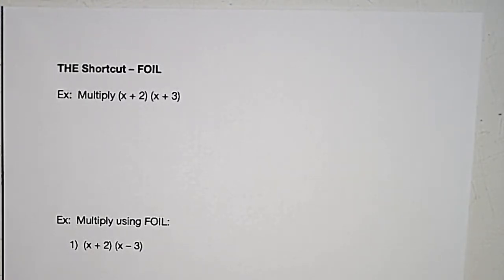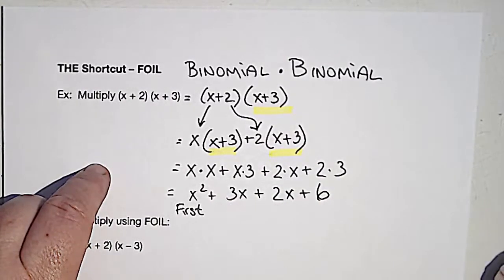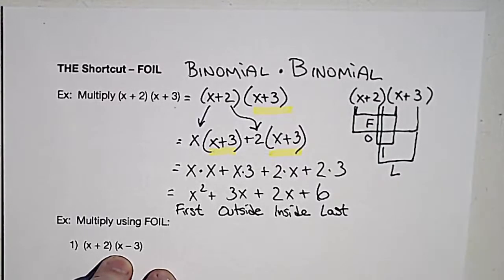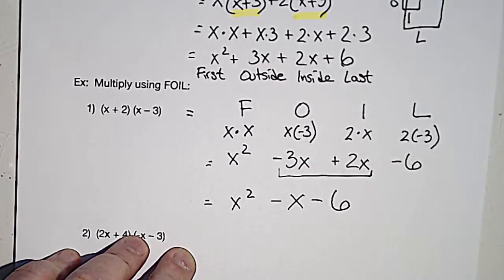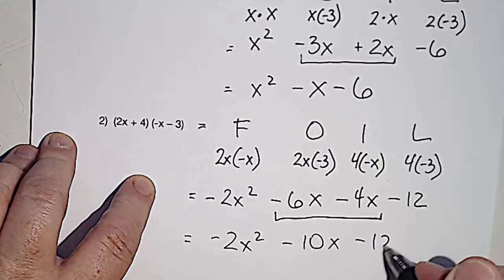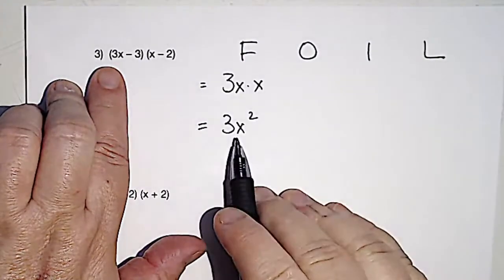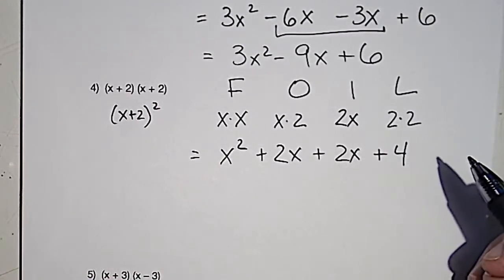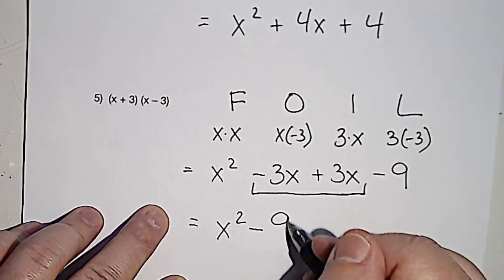Math 40 5.6 Multiplying Polynomials Part 3